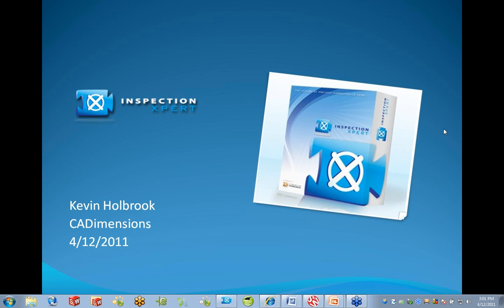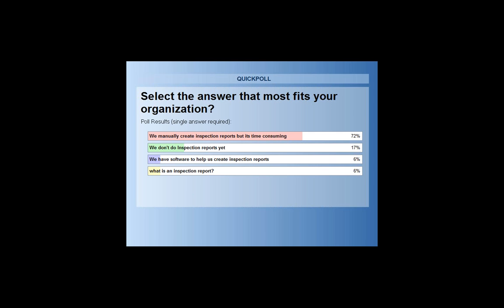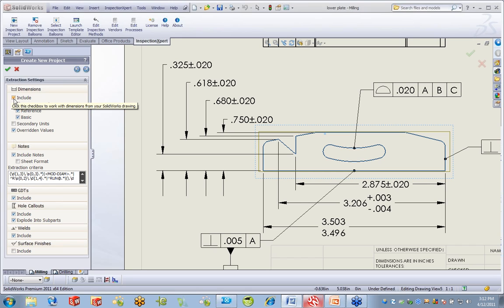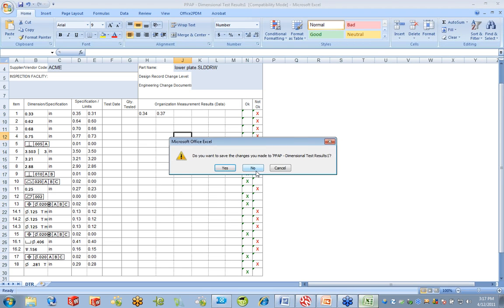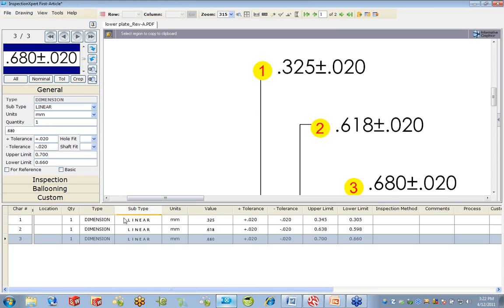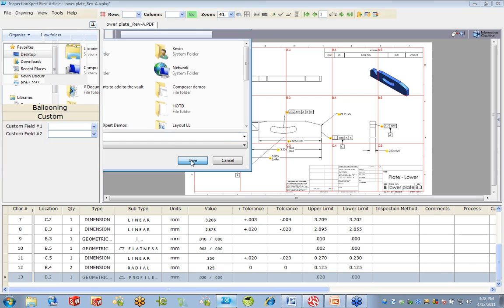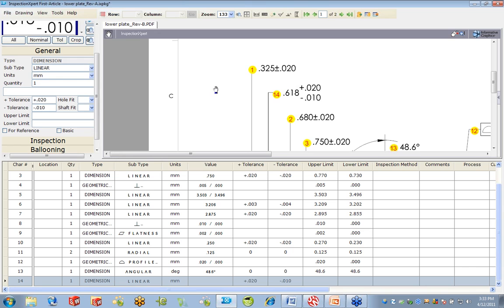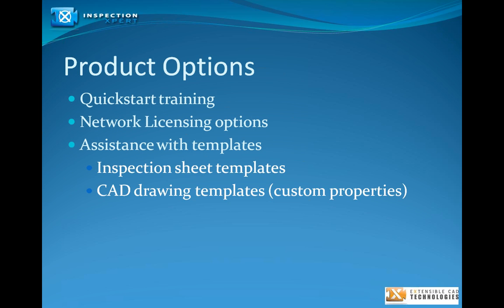Inspection Sheets in Minutes, not Hours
Do you create quality inspection documentation for First Article or other Quality Inspections? Do you receive inspection drawings in various formats such as SolidWorks, PDF, AutoCAD, Inventor, SolidEdge, Pro/ENGINEER, etc...? Do you need the ability to easily customize the format of your inspection reports for various customers, products, etc...? If you answered yes to any of these questions, then watch this recorded webinar we did on InspectionXpert and learn how you can save 50% to 90% of the time it takes to generate ballooned inspection drawings and quality inspection reports from your CAD drawings.